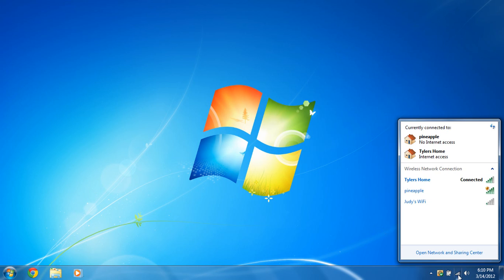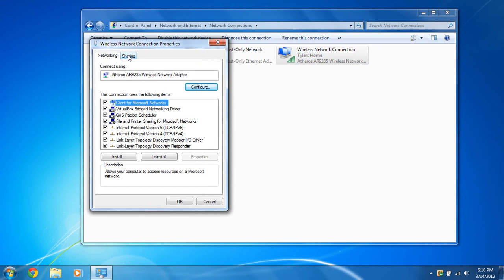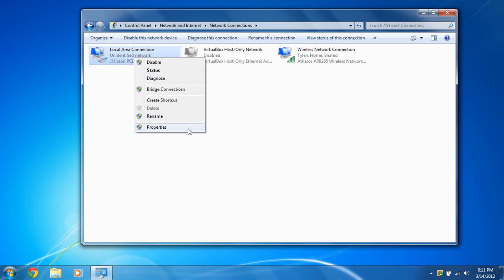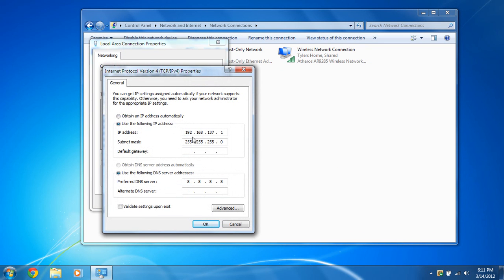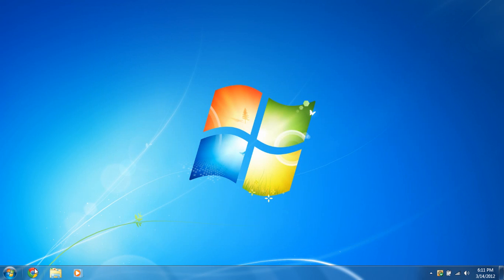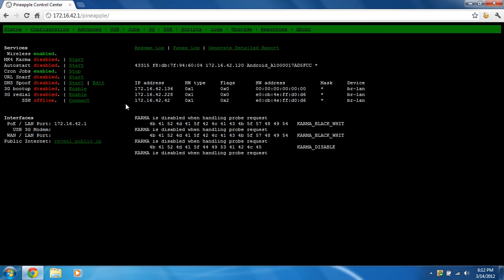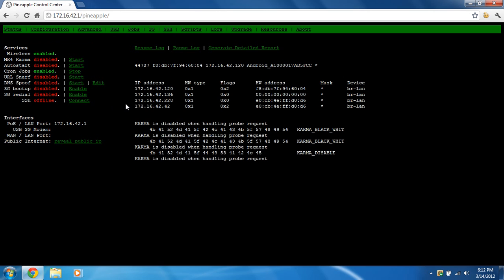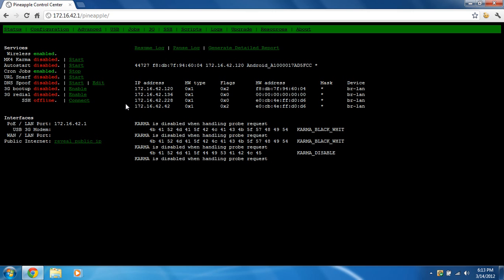How to Setup ICS on the Wi-Fi Pineapple IV